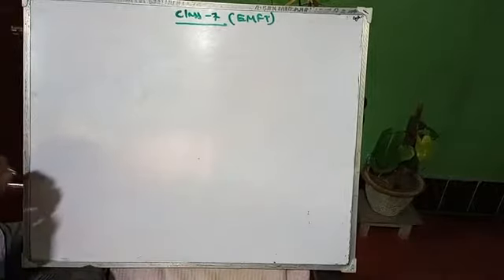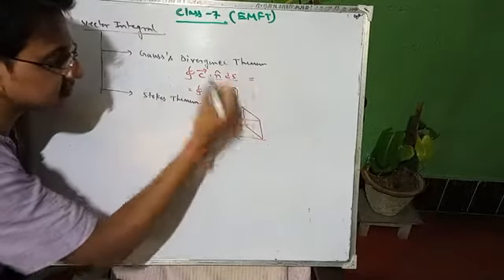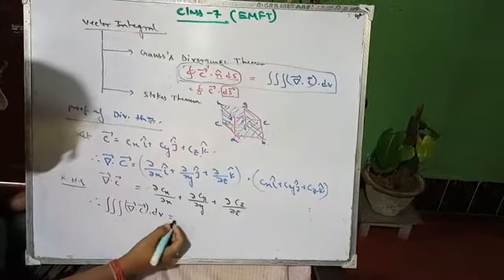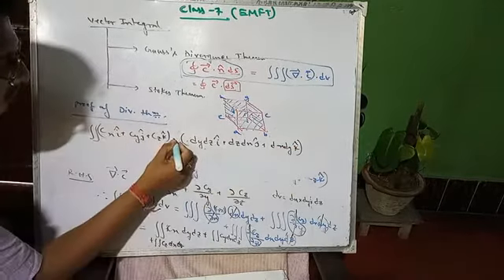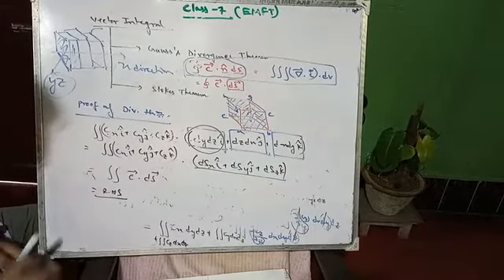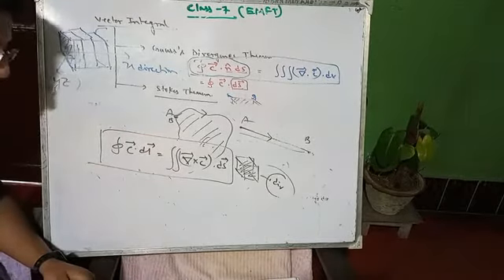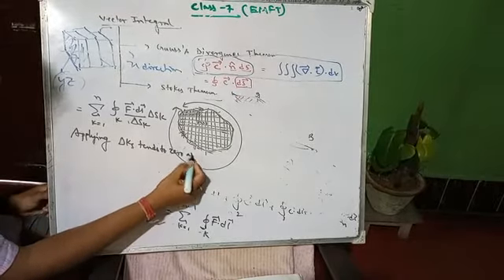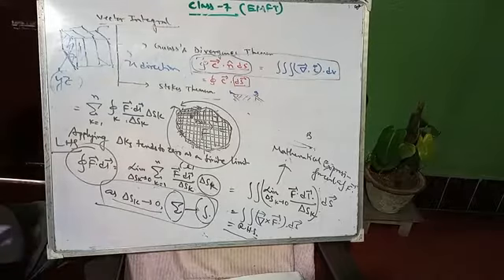EMFT CLASS 7